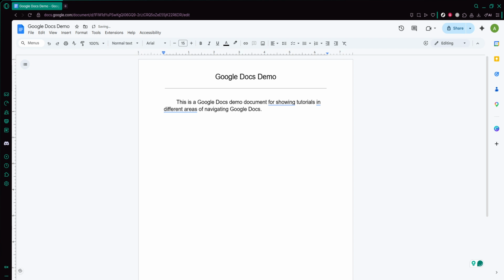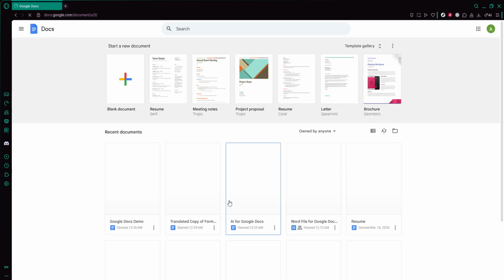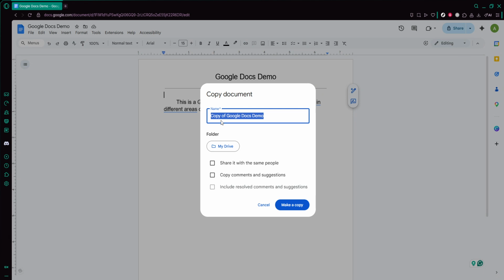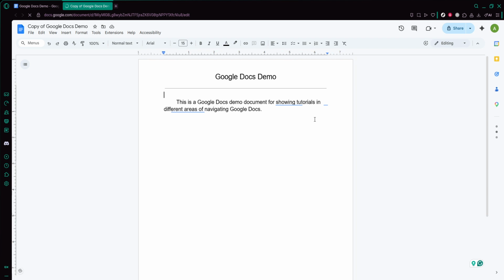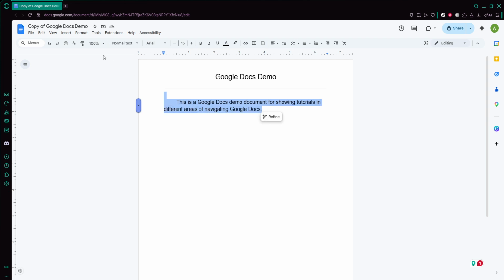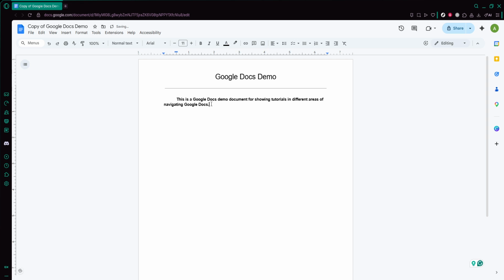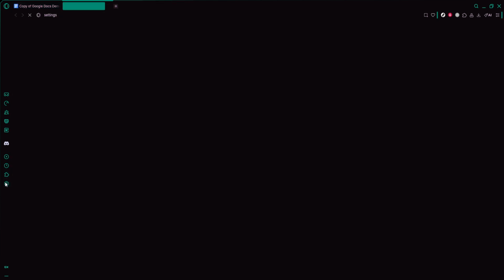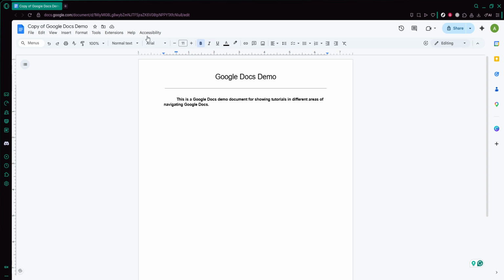How to Fix Google Docs Not Working and Formatting Issues 2026 (Simple Guide)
Are you frustrated with Google Docs not responding or encountering pesky formatting issues? In this video, we provide a comprehensive guide to resolve these common problems so you can get back to your work without disruption. From troubleshooting steps to adjust settings, we cover everything you need to know to enhance your Google Docs experience.

By watching this video, you'll learn effective solutions to fix Google Docs issues and improve your document formatting for better readability. Don't let technical glitches hold you back—address these challenges today! Watch till the end for a complete walkthrough.